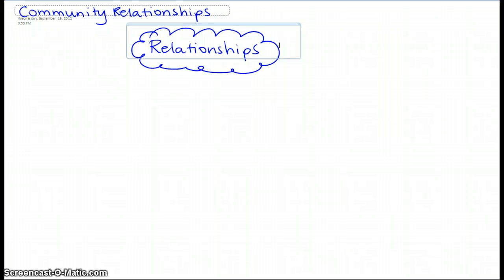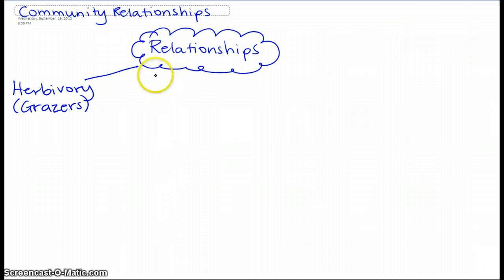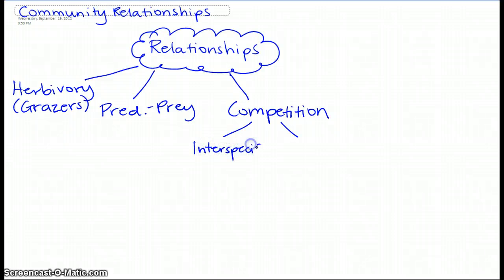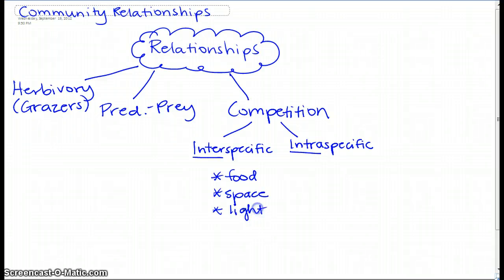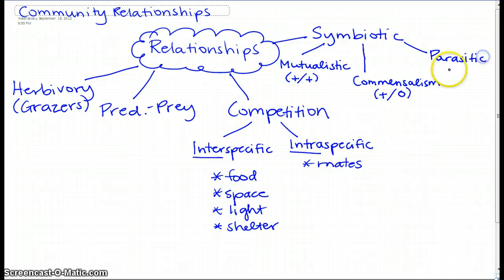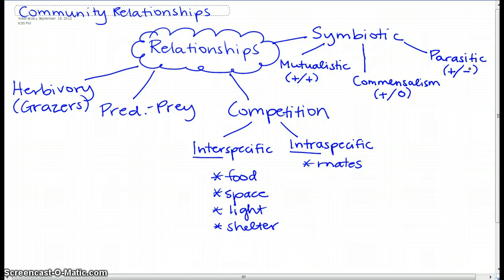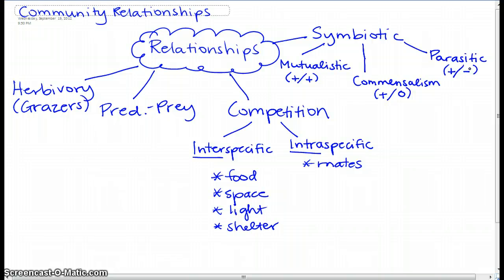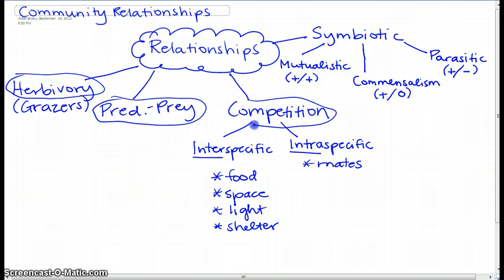Community Relationships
Community relationships and competitive exclusion principle